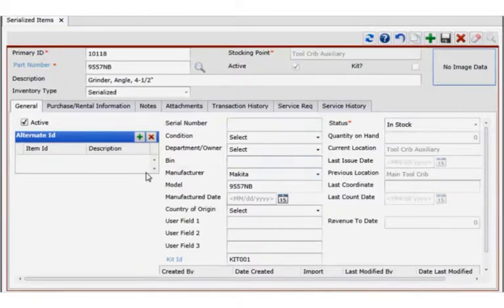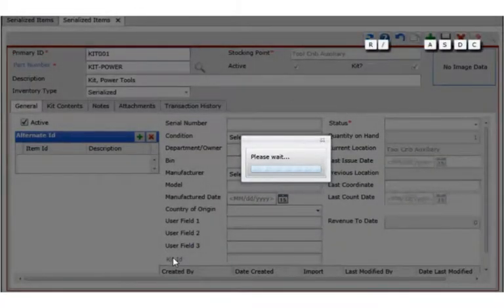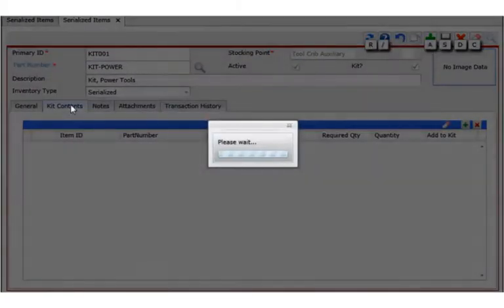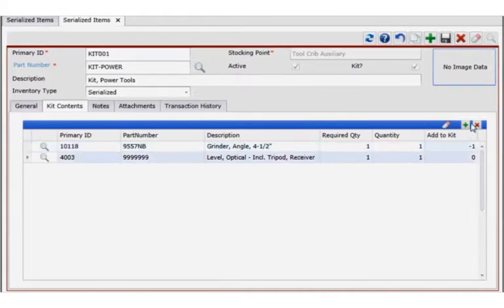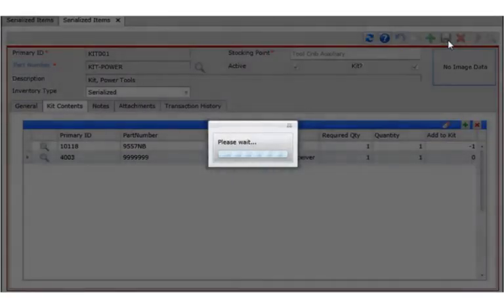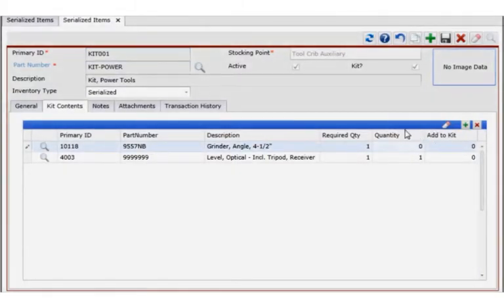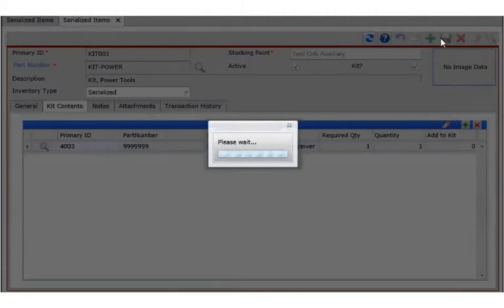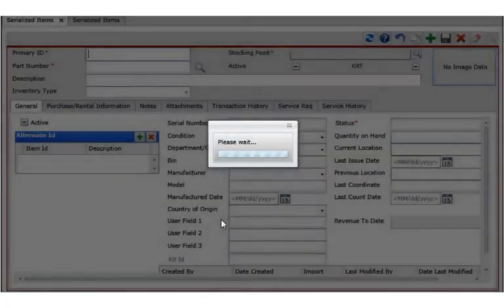ToolHound 5 - Removing an item from a kit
How to remove an item no longer in a kit, whether it is obsolete, damaged or no longer required.